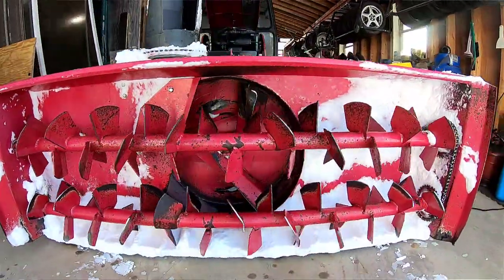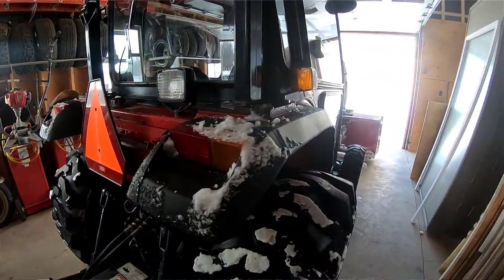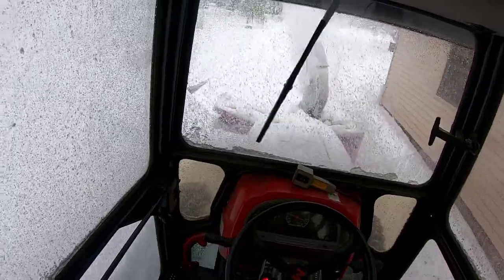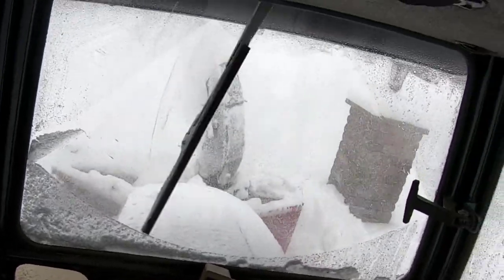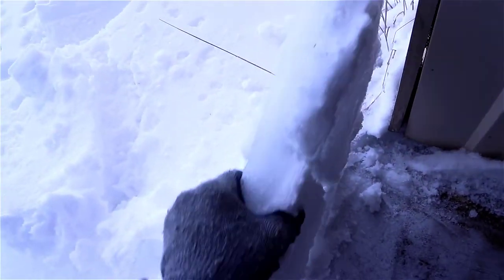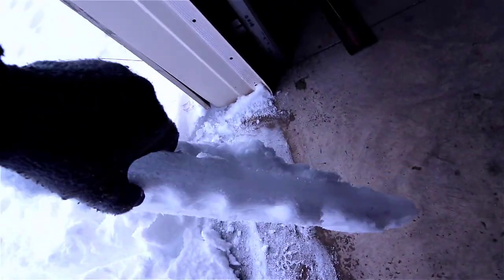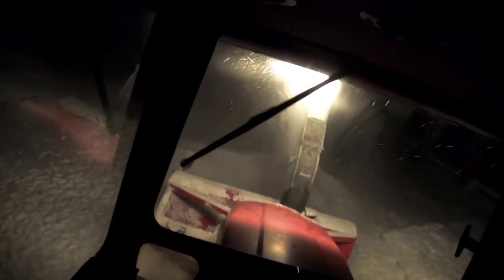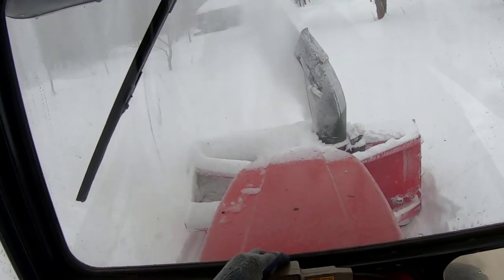Snowblowing Ice covered snow Crushing Ice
In this video, I discuss how we prepare for forecasted ice storms during the winter. It is not uncommon for us to have a few ice storms each winter and spring. Proper limited snow removal in preparation for a transitioning snow-to-ice storm can make cleanup quicker and safer.